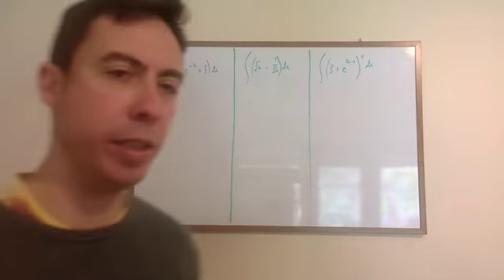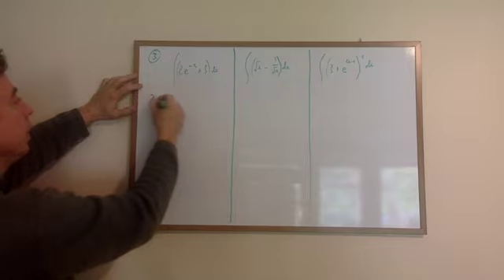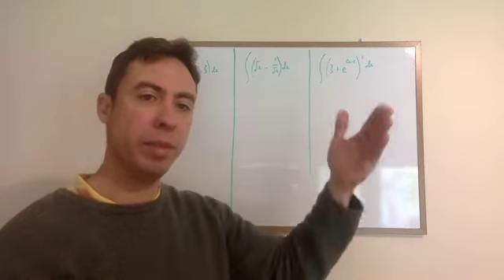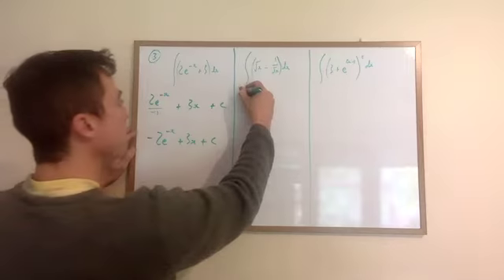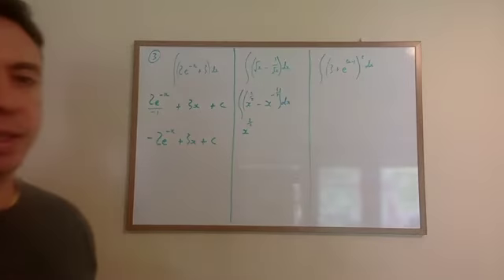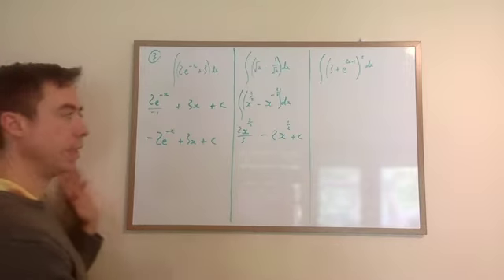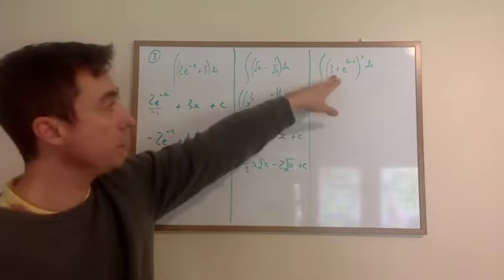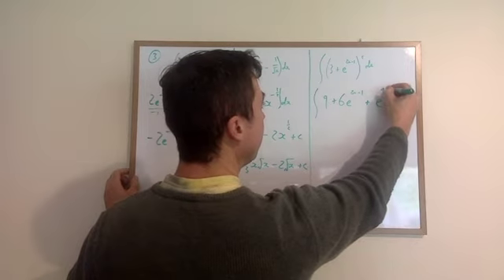Review Set 4B question 3